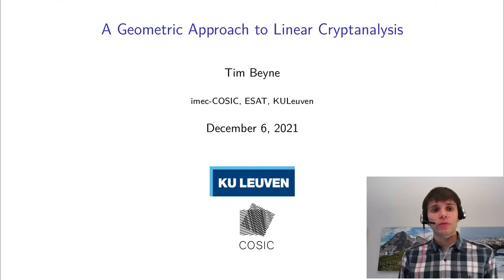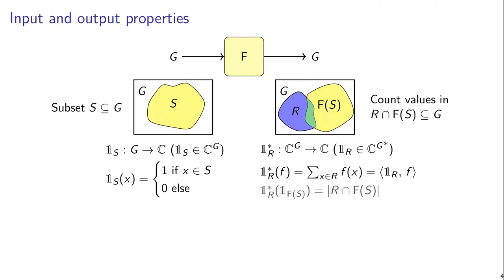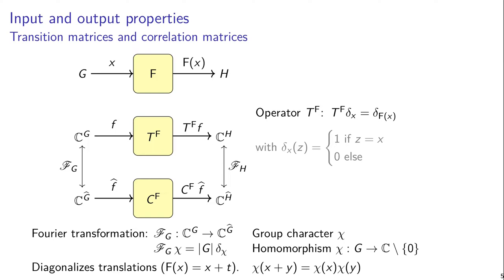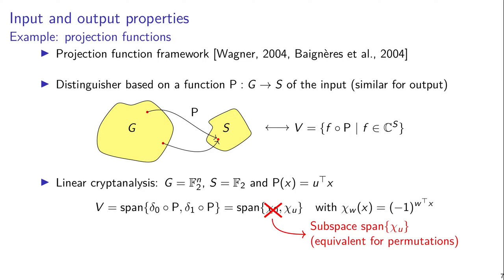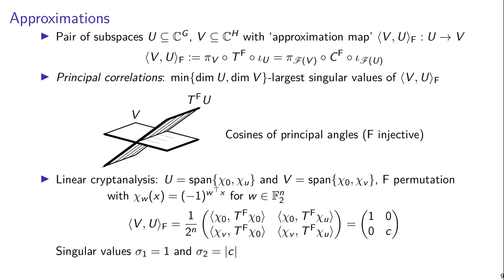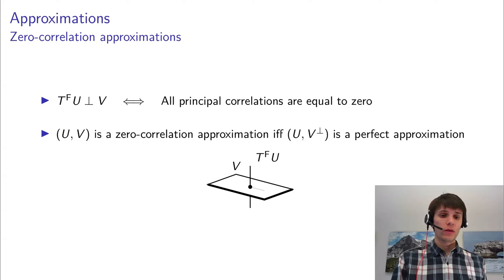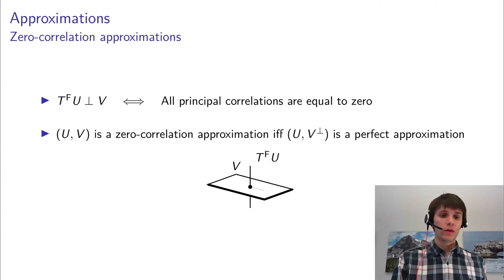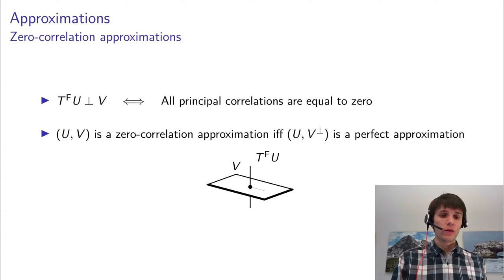A Geometric Approach to Linear Cryptanalysis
Paper by Tim Beyne presented at Asiacrypt 2021